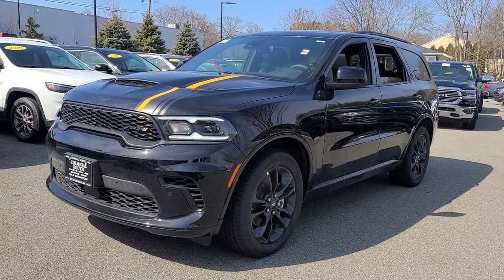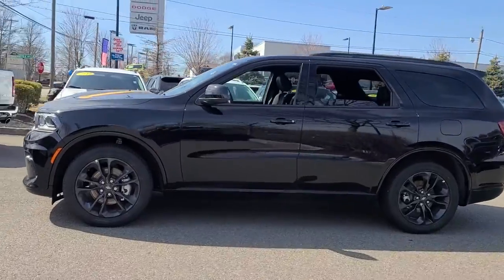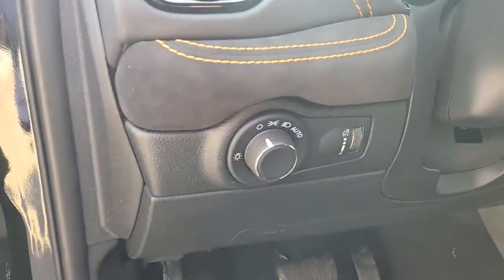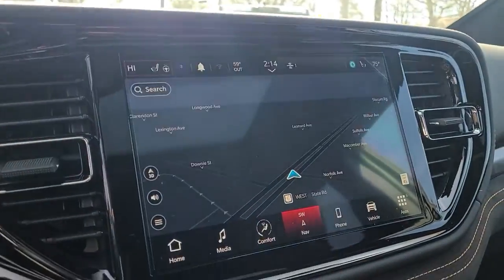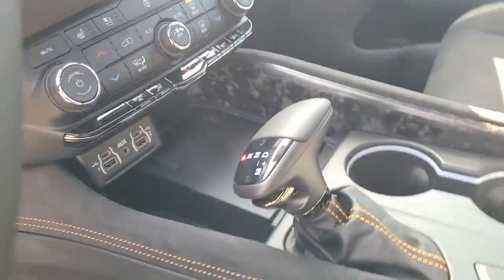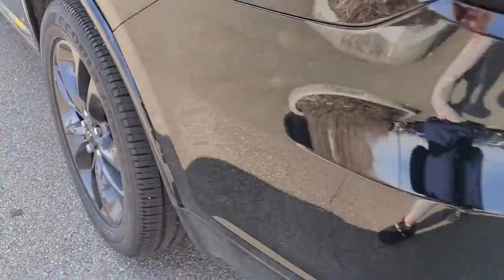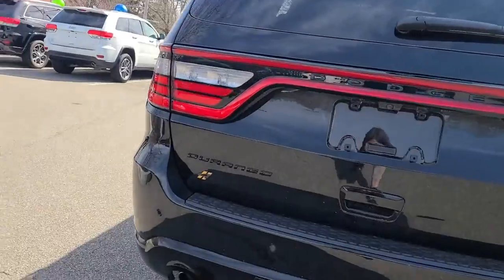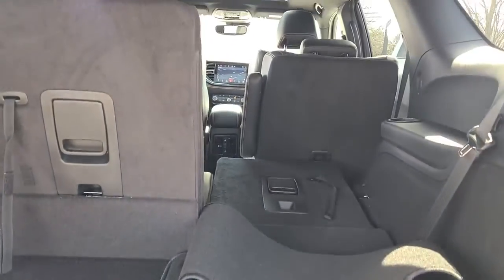2023 Dodge Durango Dartmouth, New Bedford, Fall River, Wareham, Fairhaven 20763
DB Black Clearcoat New 2023 Dodge Durango Hemi Orange AWD available in 42 State Road, Dartmouth, Massachusetts at Colonial South CJDR. Servicing the Dartmouth, New Bedford, Fall River, Wareham, Fairhaven, MA area.

Durango Hemi Orange AWD
2023 Dodge Durango Hemi Orange AWD - Stock#: 20763

: The #1 Volume HD Ram Truck Dealer in New England! Colonial South Chrysler Jeep Dodge Our sales teams will be available to assist you with your vehicle needs. For our valued sales customers shopping online our sales staff will assist in any way remotely to ensure your vehicle needs can be met. Our sales team members are prepared to work with you on any finance needs and value your trade-in from your home or office. Highlights of this 2023 Dodge Durango include: Heated Seats Navigation Third Row Seat Power Liftgate Captains Chairs Aluminum Wheels ENGINE: 5.7L V8 HEMI MDS VVT TRANSMISSION: 8-SPEED AUTOMATIC (8HP7. HEMI ORANGE PLUS PACKAGE QUICK ORDER PACKAGE 22F HEMI ORANGE All Wheel Drive. WHY BUY FROM US: *Due to daily market and supply based price fluctuations please contact dealer for actual price which may be more or less than actual MSRP. OPTION PACKAGES: HEMI ORANGE PLUS PACKAGE Power Sunroof 19 harman/kardon Amplified Speakers w/Subwoofer Advanced Brake Assist Suede Headliner Suede Wrapped Interior Accents 825 Watt Amplifier Integrated Roof Rail Crossbars Black Roof Rails Forged Carbon Fiber Interior Accents Lane Departure Warning Plus QUICK ORDER PACKAGE 22F HEMI ORANGE Engine: 5.7L V8 HEMI MDS VVT Transmission: 8-Speed Automatic (8HP70) Power Tilt & Telescopic Steering Column Midnight Metallic Gray Badge Orange Accent Stitching Power Driver/Passenger 4-Way Lumbar Adjust Satin Black Dodge Tail Lamp Badge Power 8-Way Driver Memory 8-Way Passenger Seats Premium Instrument Panel Ventilated Front Seats Full Speed Forward Collision Warning Plus Dual Remote USB Port - Charge Only 2nd Row Mini Console w/Cupholders 2nd Row Seat Mounted Inboard Armrests 6 Passenger Seating 3rd Row Floor Mat & Mini Console 115V Auxiliary Power Outlet Heated Second Row Seats Orange Sport Package Adaptive Cruise Control w/Stop Black Stripe w/Orange Tracer Floor Console w/Leather Armrest Radio/Driver Seat/Mirrors Memory